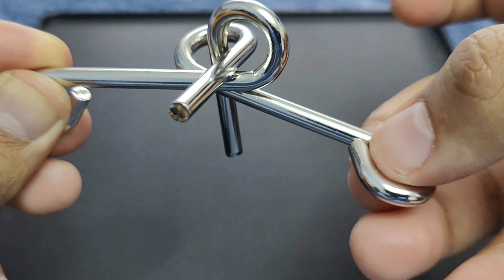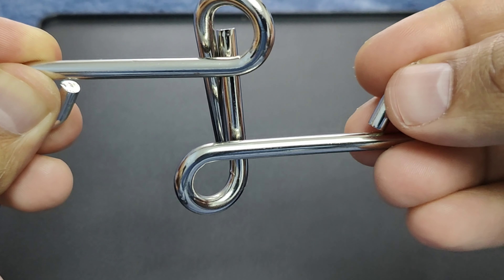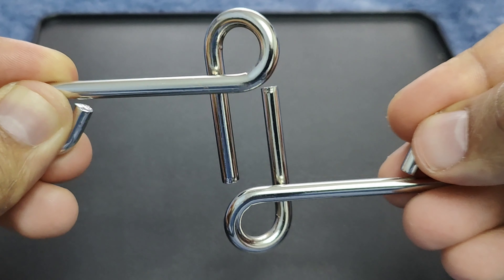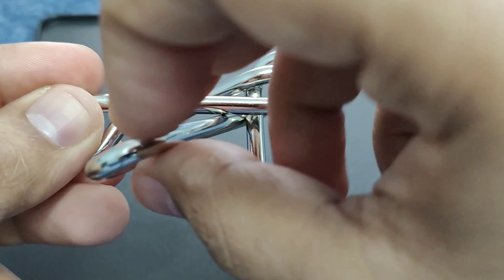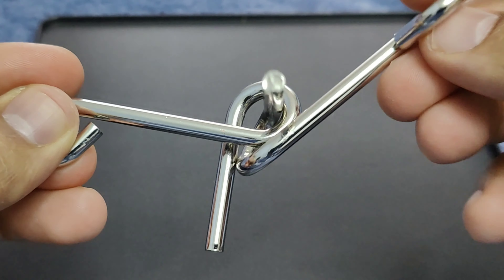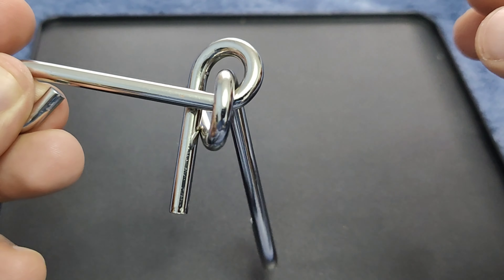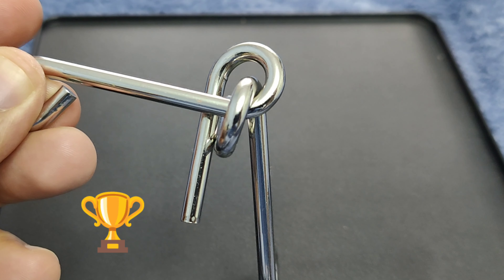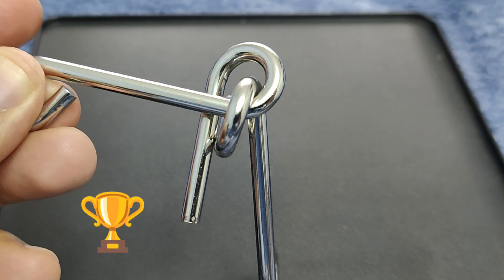HIGH IQ BRAIN TEASER 🧩Watson's Stethoscope 🩺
Professor Puzzle Sherlock Holmes puzzle box "The Case of Missing Eight" has this amazing metallic puzzle called "Watson's Stethoscope". This video shows a simplified method to solve this puzzle